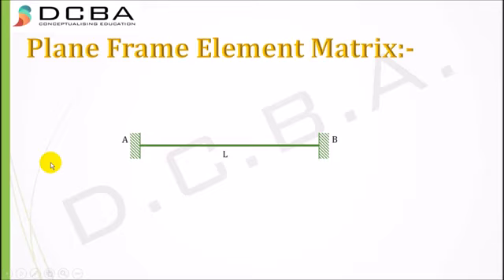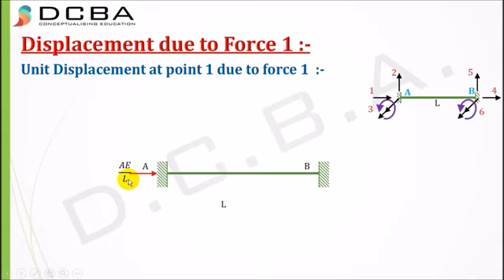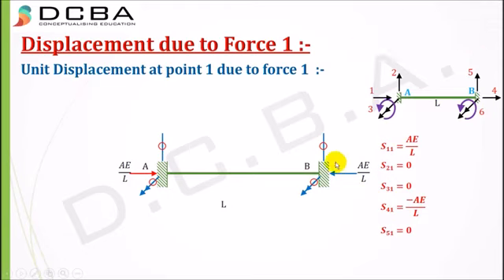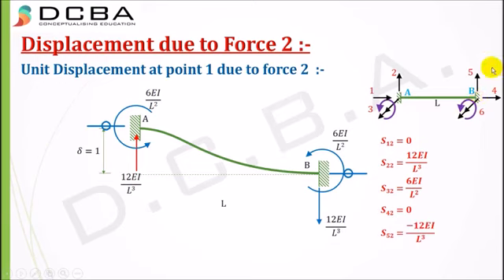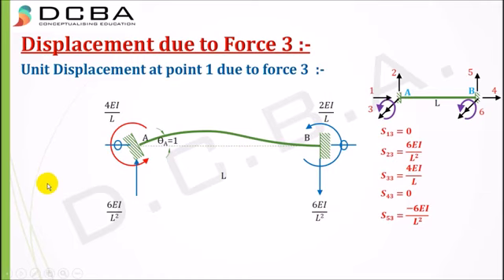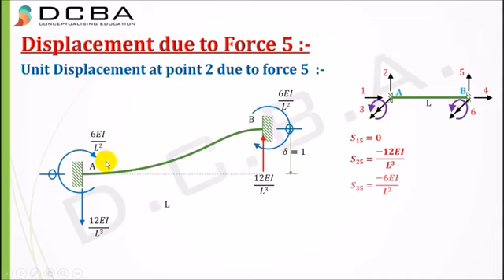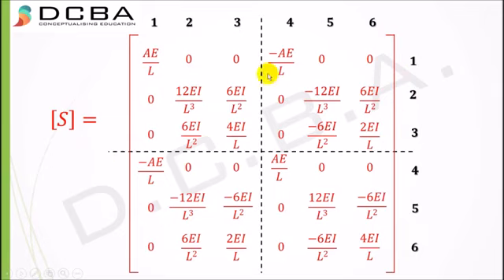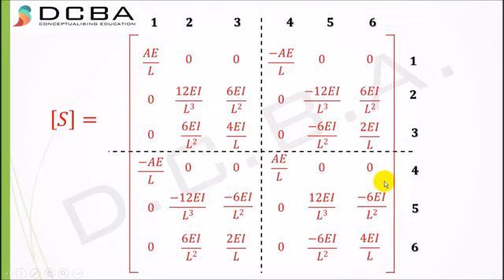Stiffness Method Introduction for Frame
Sesuai untuk anda terutama sekali pelajar Kejuruteraan Awam dalam memahami konsep dan cara menjawab untuk topik

Stiffness